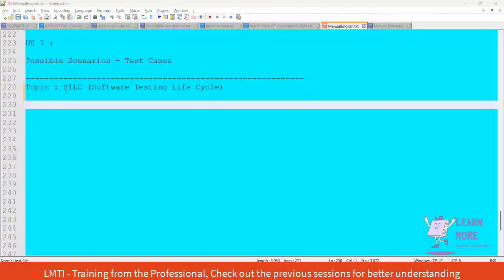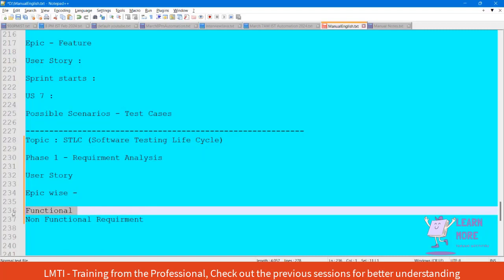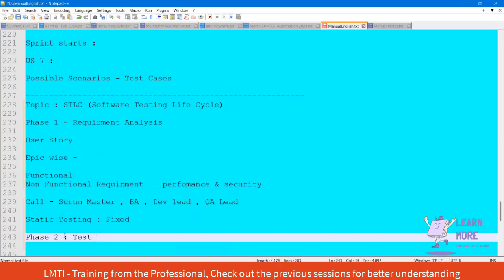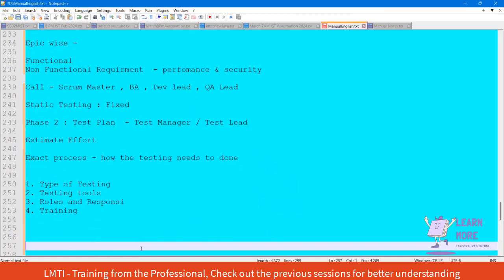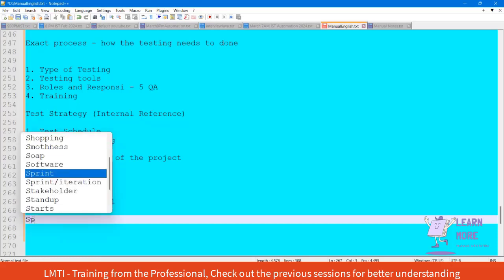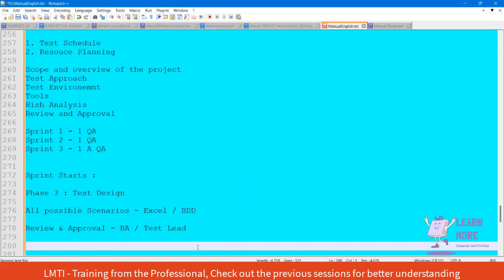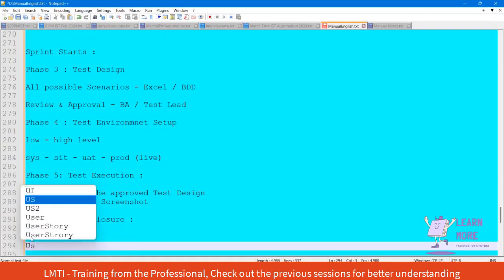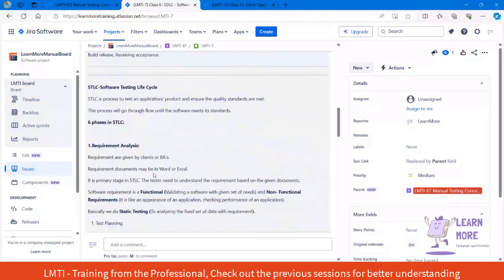6. STLC | Software Testing Life Cycle - Detailed explanation with examples | LMTI MT-6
STLC-Software Testing Life Cycle

STLC is process to test an application/ product and ensure the quality standards are met.

This process will go through flow until the software meets its standards.

6 phases in STLC:

1.Requirement Analysis:

Requirement are given by clients or BA’s.

Requirement documents may be in Word or Excel.

It is primary stage in STLC. The tester need to understand the requirement based on the given documents.

Software requirement is a Functional (Validating a software with given set of needs) and Non- Functional Requirements (It is like an appearance of an application, checking performance of an application).

Basically we do Static Testing (To analyzing the fixed set of data with requirement).

Test Planning:

 It is detailed document prepared by TL/ Test Manager for external reference. The Document include following items,

i  Types of Testing (what are types of testing is to be carried out in this part)

ii  Testing Tools (Which tools we are going to use in this particular sprint Eg. Selenium, Postman, API)

iii  Roles & Responsibilities (Resource planning)

iv  Estimated Timeline (How long will take it to complete this sprint).

These document are presented in front of client or BA’s. To clarify any modification is to be done in this particular part.

Test Strategy:

While preparing Test Planning document we will be start preparing Test Strategy Document for the internal reference. It also made by TL or Test manager.

Test Schedule

§  Scope

§  Testing methodology(Waterfall/ Agile)

§  Testing tools.

§  Risk Analysis(Basic details of this application where previous tested by any other QA’s in our organization, What are all the risk they undergo during the process and analyze the structure of it)

§  Review and Approval (Once testing is done from whom have to get approval and move to next stage).

2 . Resource planning:

How we are going to utilize our QA’s in each part of sprint.

Example:

Sprint 1 – 1 QA for manual, 2 QA for automation.

Sprint 2- 3 QA for manual, 1 QA for automation.

Test Design:

In this phase, Test design technique is procedure to determining test based on condition. Based on given scope and Criteria test case are prepared.

We have Test Scenario, it is high level functionality

E.g.: Validate Gmail sign in page.

Test cases are derived from Test scenarios. We have multiple steps to validate test scenario.

E.g.:

Verify whether user can able to enter username in Alphabets, number and special characters.

verify whether user can able to enter password in Alphabets, number and special characters.

User can able to enter valid username and password.

User can able to enter login page.

Test Environmental Phase:

In this phase, we will validate test case in different URL setup (sys, sit, qa, qa1) given by developer. We cannot able to directly in production URL (www). It will impact on application.

Eg:

Sys.gmail.com

Qa.gmail.com

4 Test Execution:

Once test design and Environmental is setup, we will validate application from derived test case. Comparing Actual result with expected result.

Executes test case                   Compare expected result with actual result                   Pass/ fail.

If it Fail                       Report bug to developer

This process will undergo until, it meets acceptance criteria.

5 Test Closure Phase:

Preparing Report related to testing.